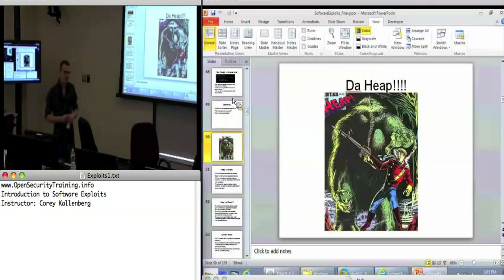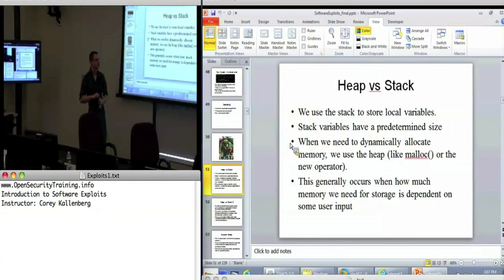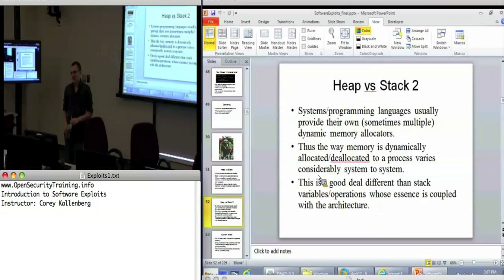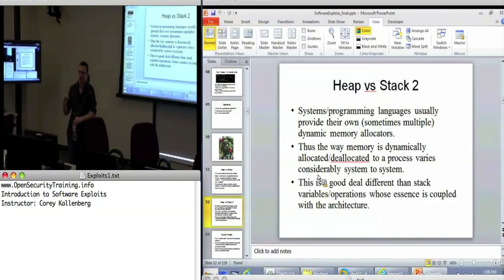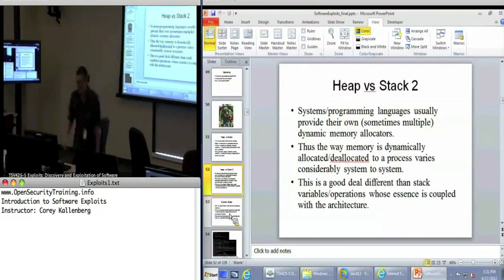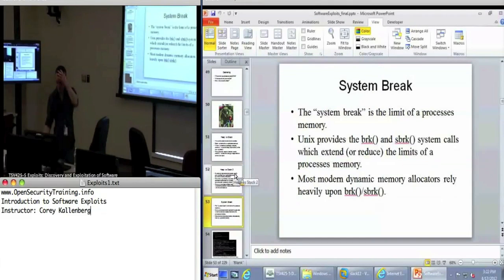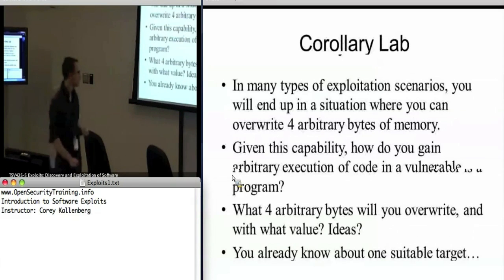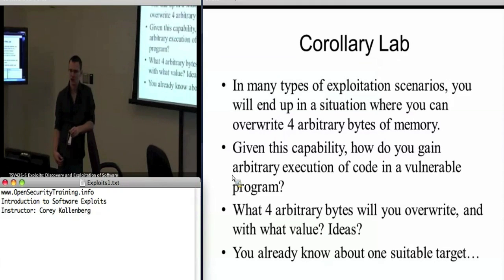OpenSecurityTraining: Introduction To Software Exploits (day 1, part 6)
Introduction To Software Exploits
Creator: Corey K.

Software vulnerabilities are flaws in program logic that can be leveraged by an attacker to execute arbitrary code on a target system. This class will cover both the identification of software vulnerabilities and the techniques attackers use to exploit them. In addition, current techniques that attempt to remediate the threat of software vulnerability exploitation will be discussed.

This will be a lab driven class where specific software vulnerability types in particular environments are discussed and then exploited in a lab setting. Examples of lab components of the class as well as specific topics covered include:
    •Shellcode development
    •Stack overflow exploitation
    •Heap overflow exploitation
    •Static source code analysis
    •Defeating non-executable stack protection

The class will help students be more aware of the specific details and mechanisms of software exploits we see in the wild. This knowledge will enable the students to better analyze their own software for vulnerabilities in an effort to produce more secure code.